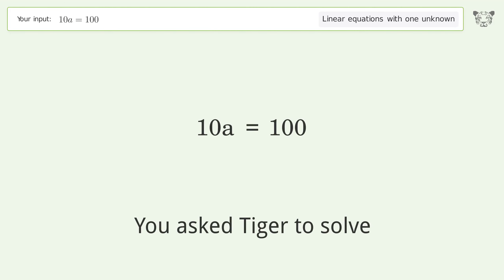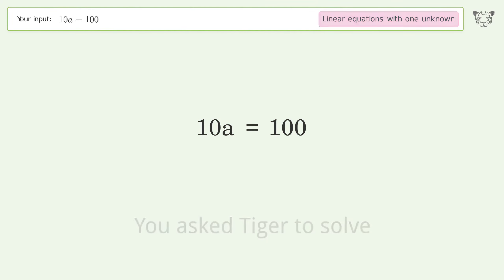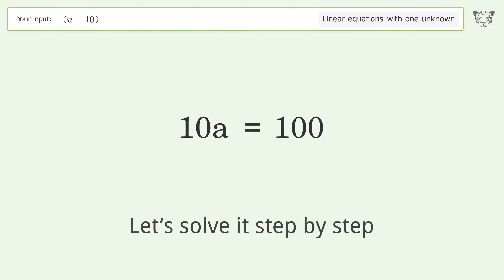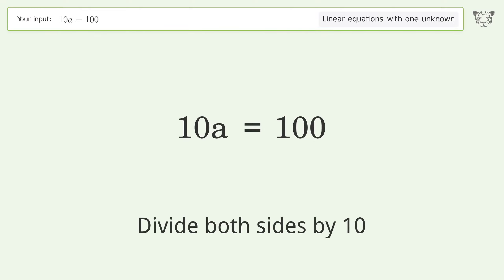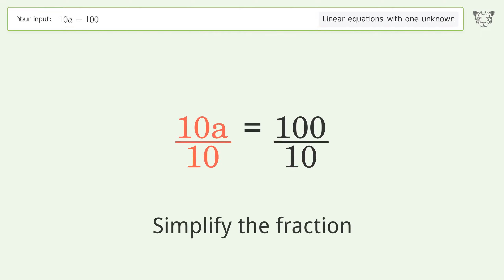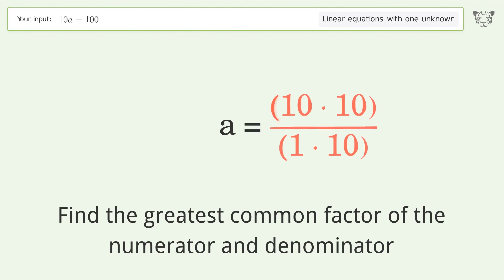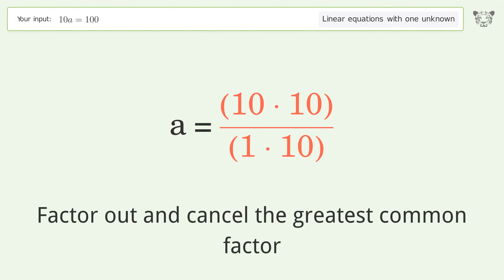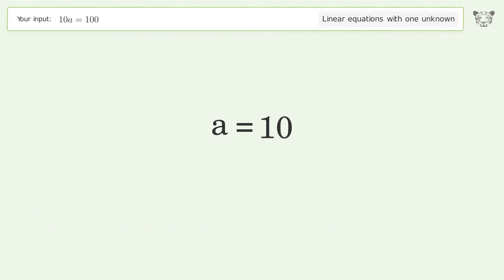Linear equation with one unknown: Solve 10a=100 step-by-step solution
Solving 10a=100 using the linear equation with one unknown solver

for a step-by-step and more tips and tricks for dealing with linear equations with one unknown.